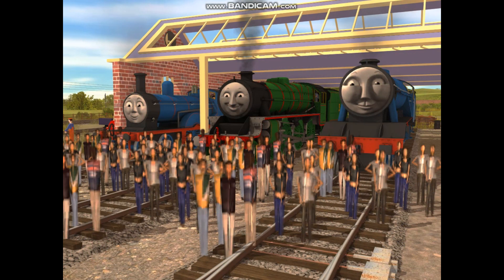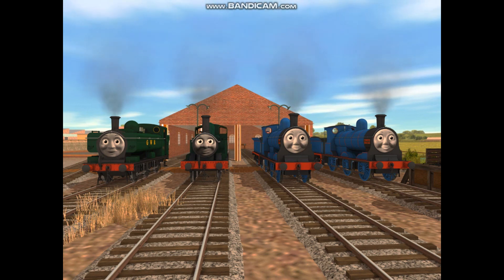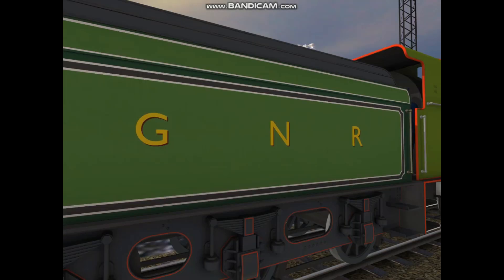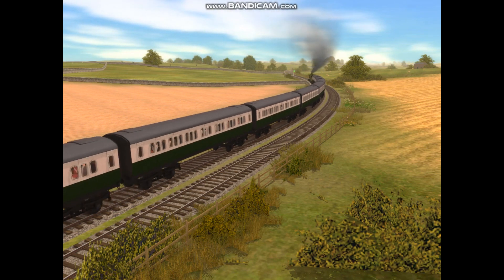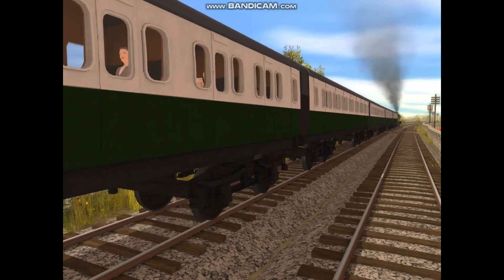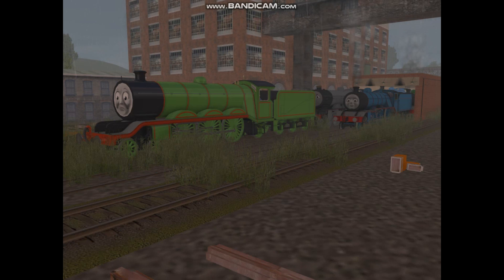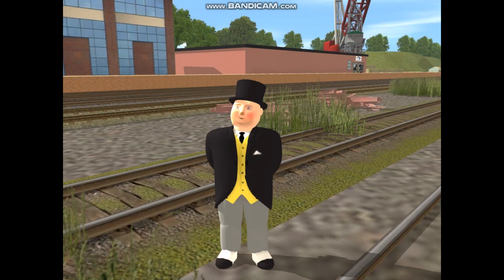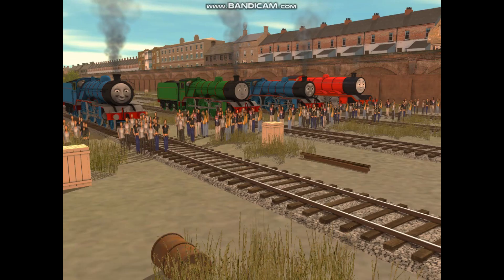The Story of Henry & his Siblings (Fictional Story)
Hi guys, i must say, this video is one that i'm really proud of this video, here i'm talking about Henry's history, about his class. Hope that you all enjoy.